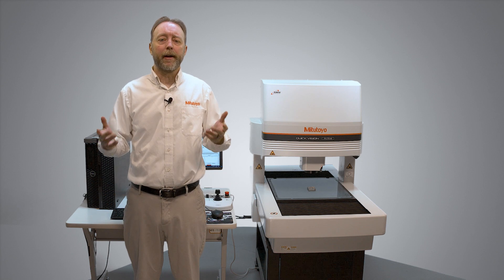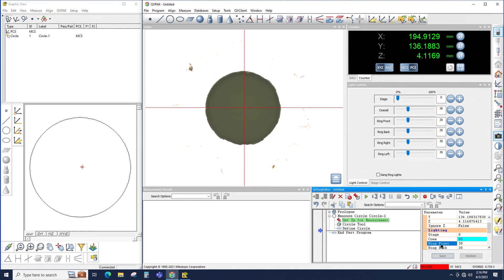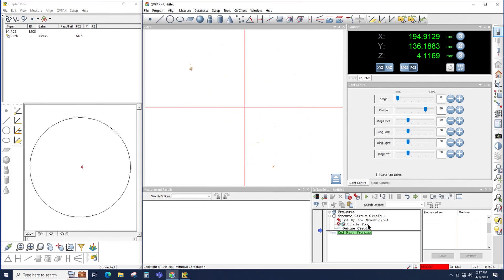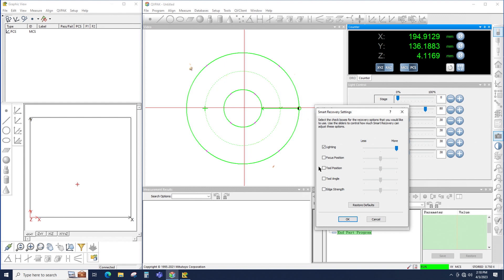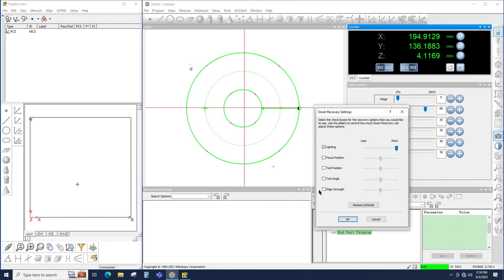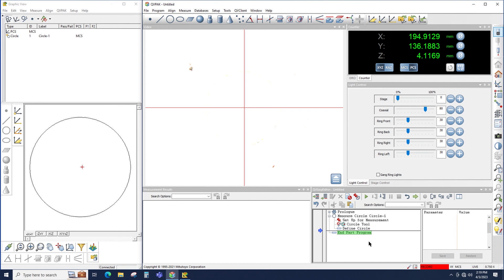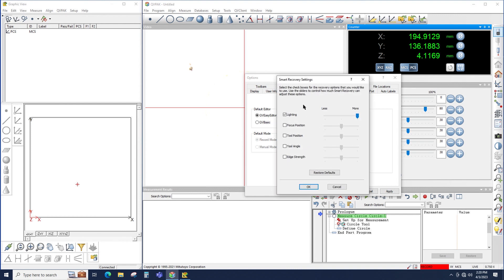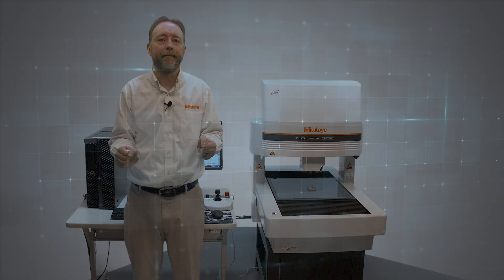Smart Recovery: A Game-Changing Feature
In this video, we introduce you to the powerful feature of Smart Recovery. Smart Recovery ensures accurate measurements by allowing tools to recover from misreads without user intervention. Witness Smart Recovery in action as we demonstrate its capabilities. Discover how tool failures due to altered light settings are effortlessly resolved through this game-changing feature. We explore the Smart Recovery settings, enabling automatic adjustments in lighting intensity, focus position, tool position, tool angle, and edge strength. Experience the convenience of running Smart Recovery automatically, eliminating the need for manual intervention. Seamlessly optimize your measurement processes by leveraging this remarkable feature.